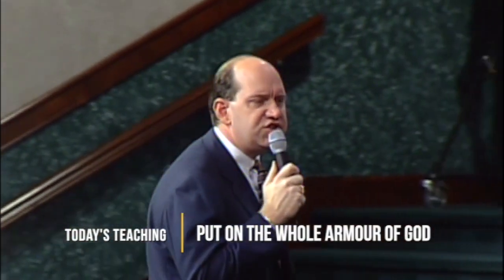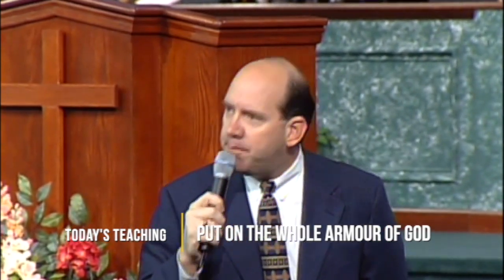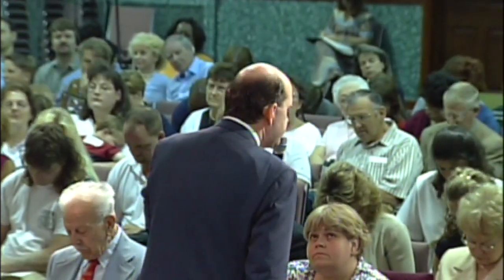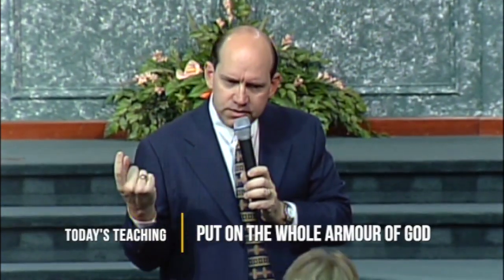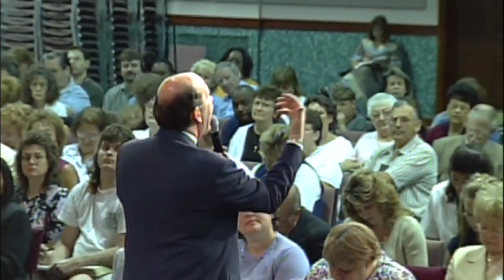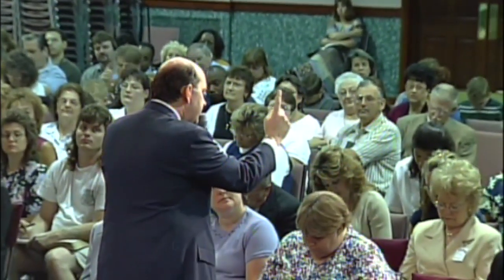Put on the Whole Armour of God — Rick Renner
Are you armed with your spiritual weaponry? What is the armor of God and why is it important that we put it on? Find out in this formative Bible teaching by Rick Renner.